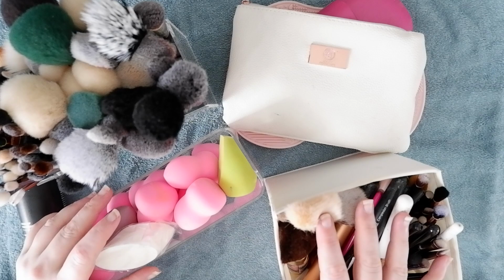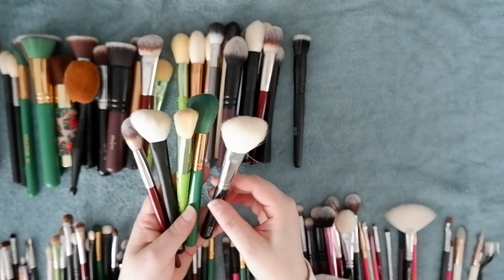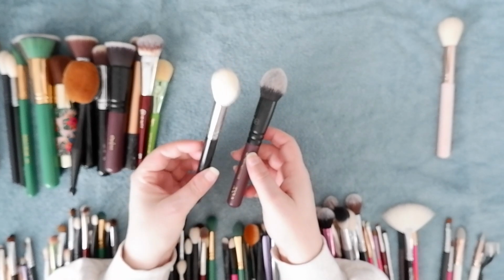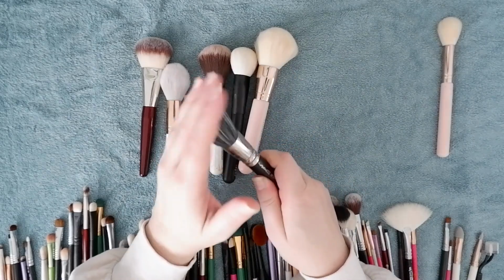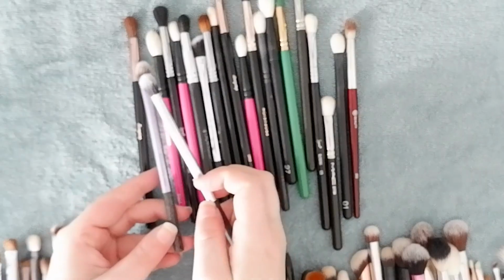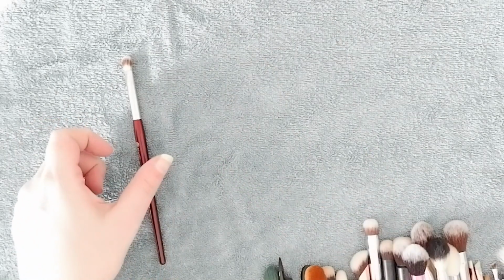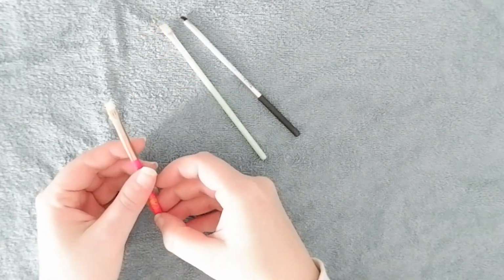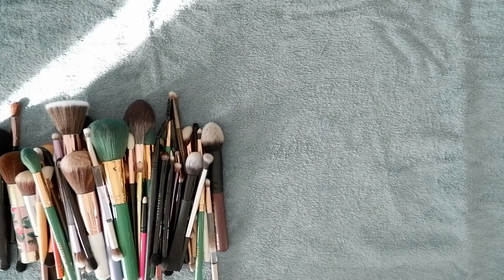MAKEUP DECLUTTER 2023 // #1 Makeup brushes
in which I declutter my makeup brushes. This is the first installment of my 2023 makeup decluttering series. I hope you are here for some spring cleaning!

00:00 Intro
01:52 Brush declutter
05:15 Face brushes
20:26 Eye brushes

Top - H&M
Eyes - Custom singles palette Feb/ March
Foundation - Elizaveca Milky Piggy BB cream
Concealer - RMS Beauty concealer 00
Blush - ELF Putty Blush Tahiti
Highlight - Colourpop Supershock Buckbeak
Bronzer - ELF Putty Bronzer Feelin' Shady
Lipstick - ELF Tinted Lip Oil Pink